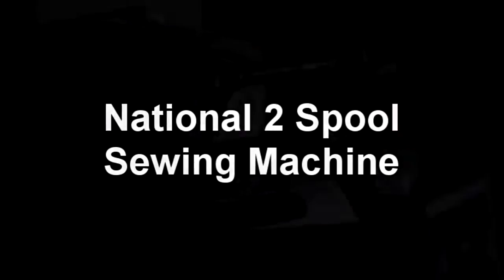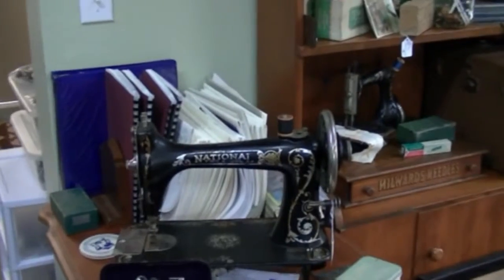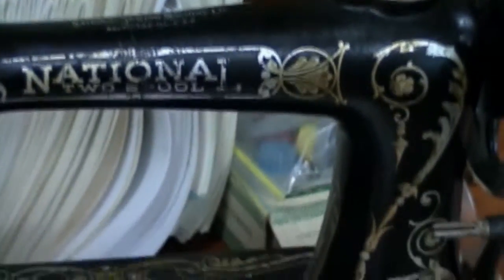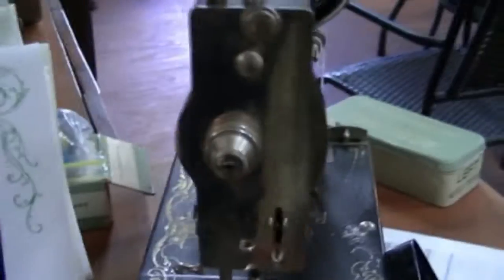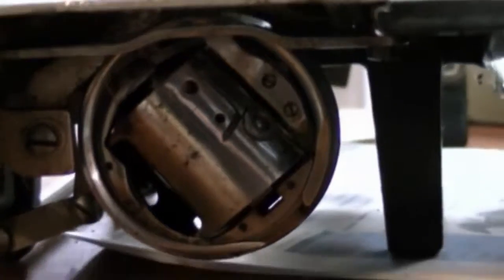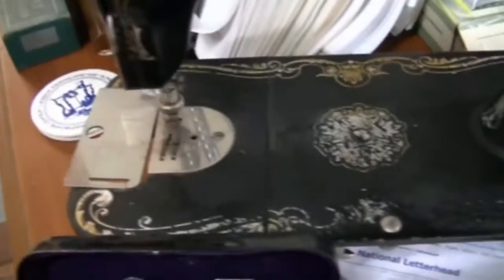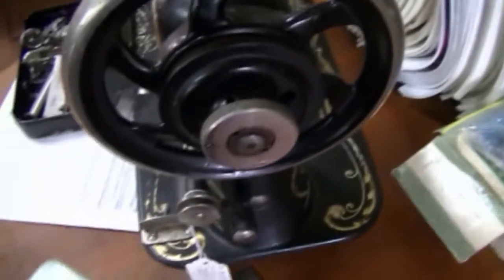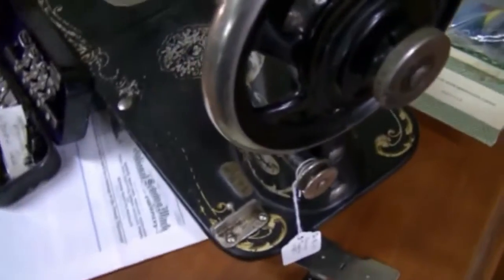12 Final MP4 HD Vegas Rendering of National 2 Spool Sewing Machine 09 17 2014